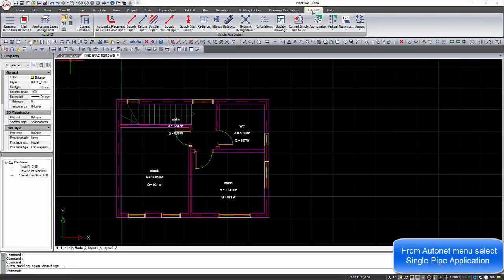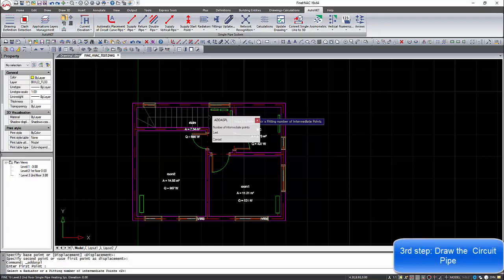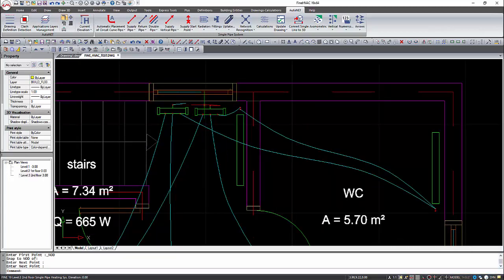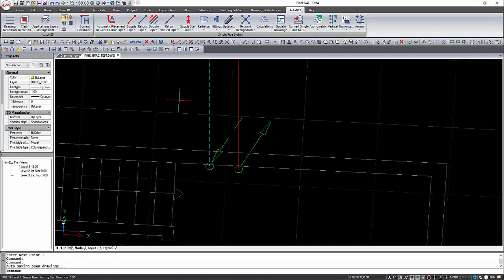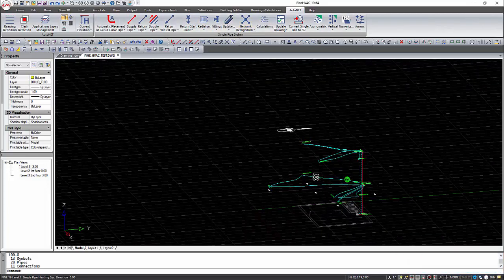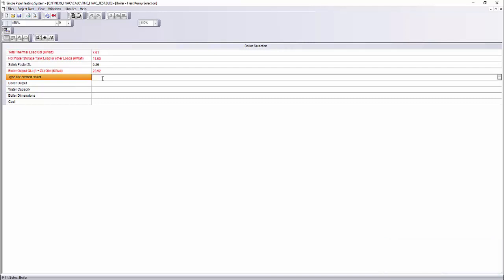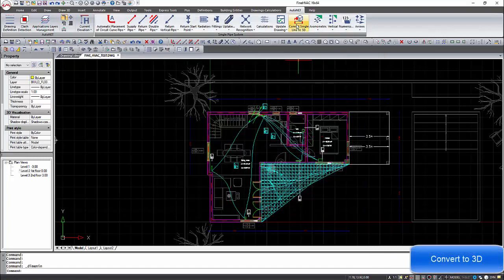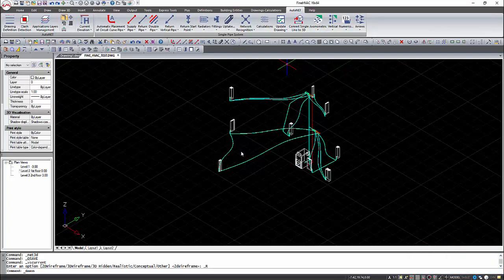FINE HVAC 19 - Single Pipe System Calculations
FINE-HVAC combines Design and Calculations in a Fully Integrated Environment, performing all the required calculations for any HVAC Installation directly from the drawings, generating all the study results: Calculation sheets, technical reports, bill of materials and costing, as well as all the final drawings (plan views, panel diagrams, details) fully updated.